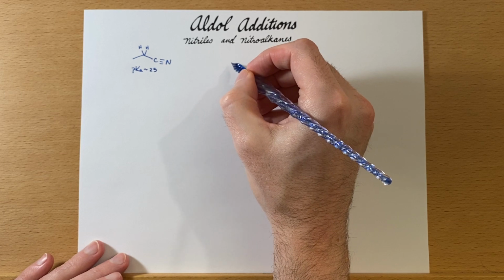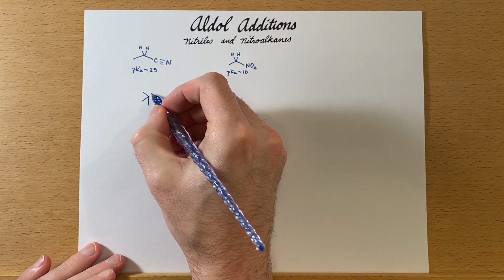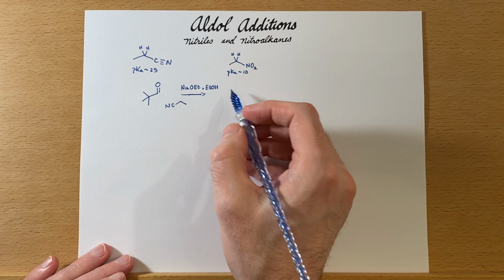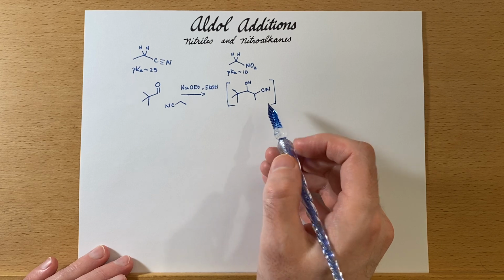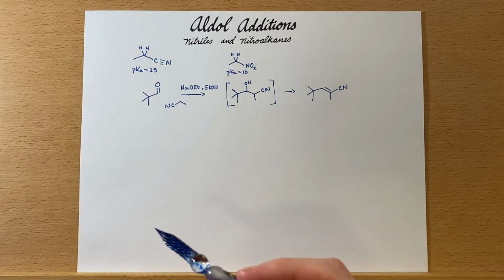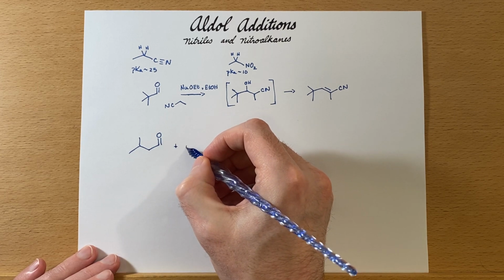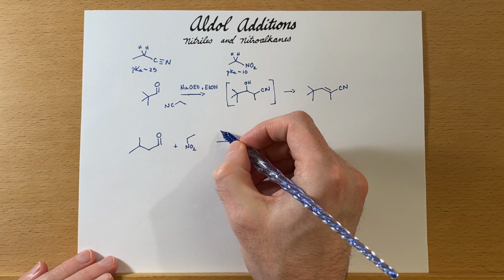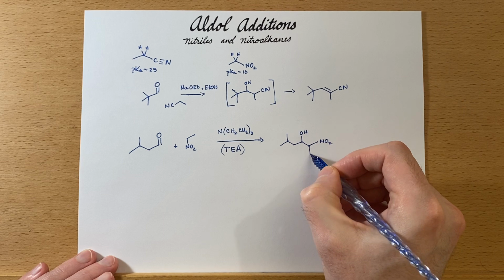Aldol Additions for Nitriles and Nitroalkanes